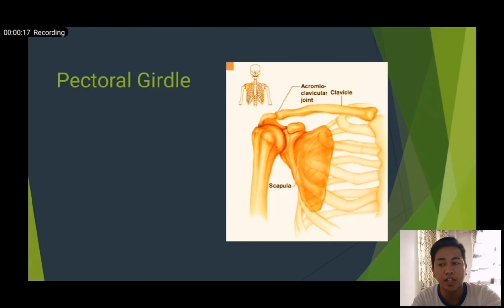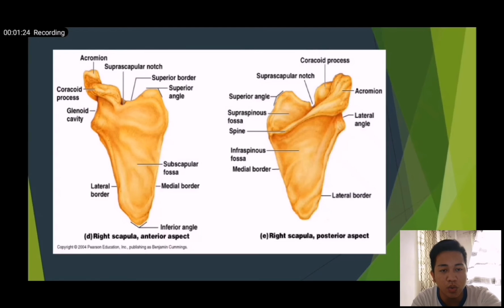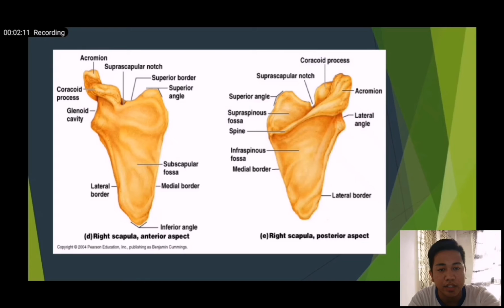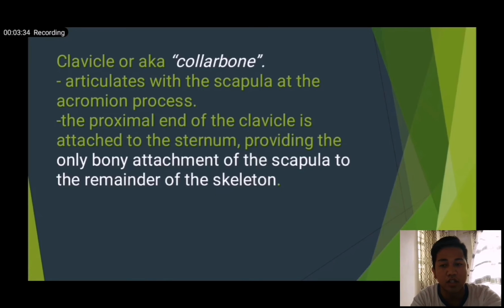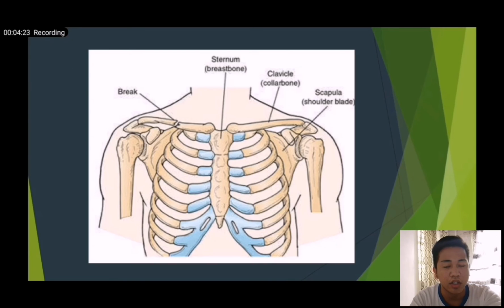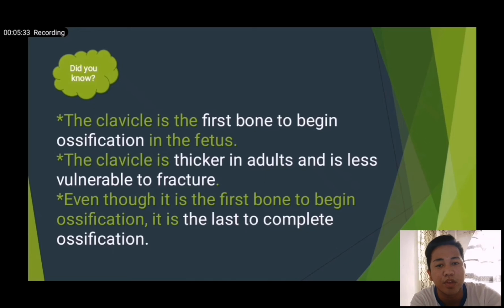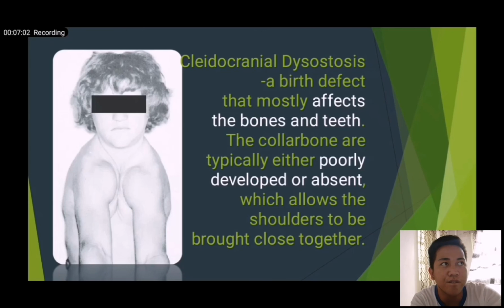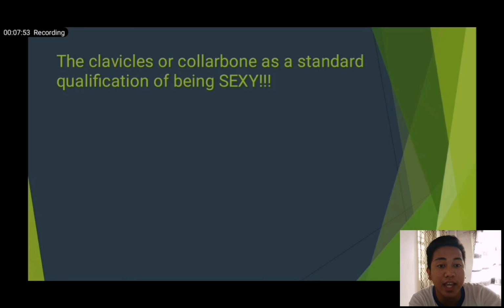PECTORAL GIRDLE LECTURE